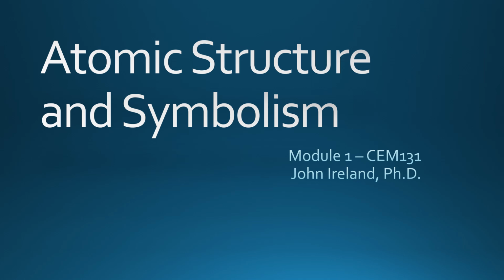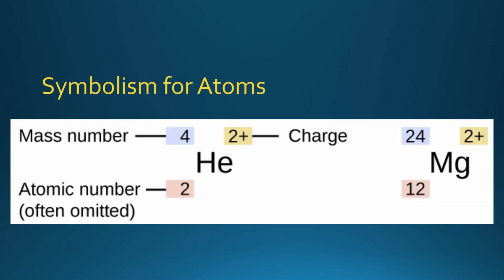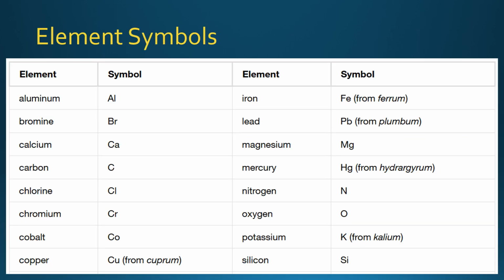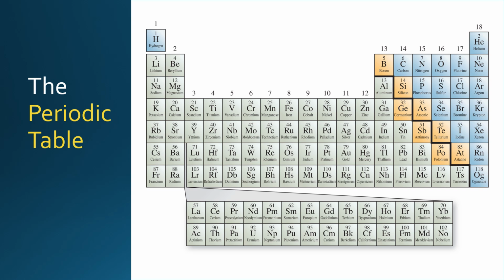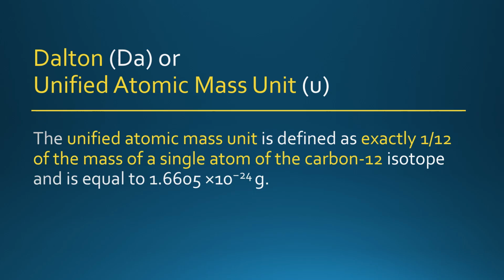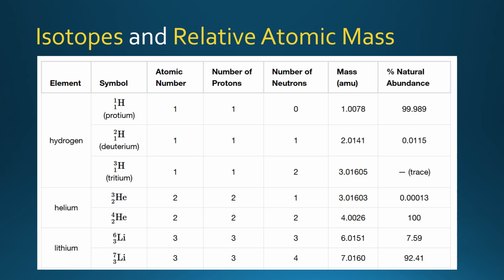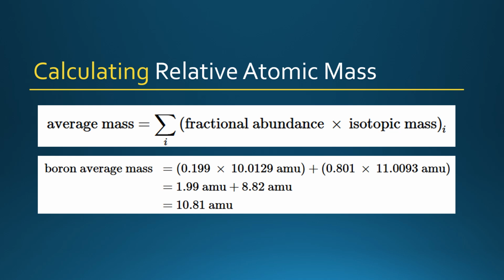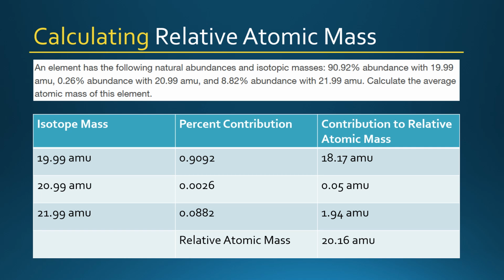1 3 Atomic Symbolism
An overview of atomic symbolism used to describe atoms, including a discussion of atomic number, mass number, and relative atomic mass.